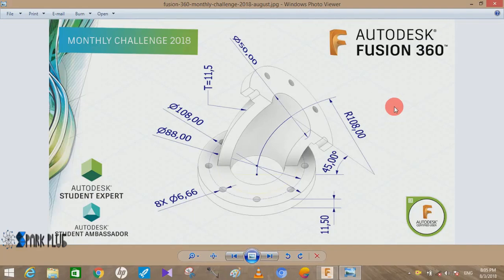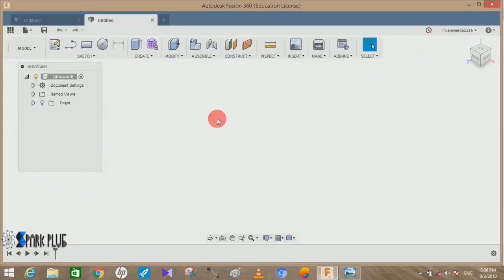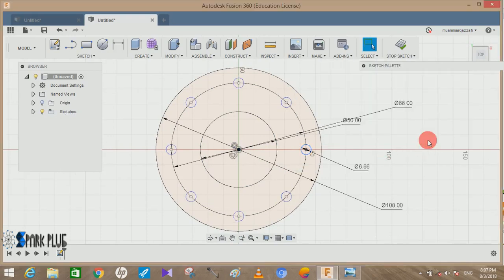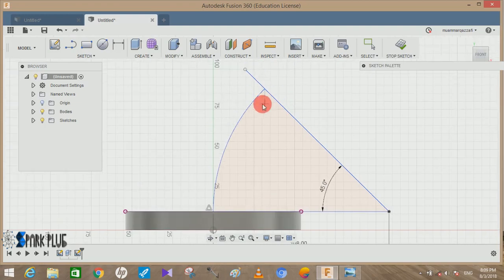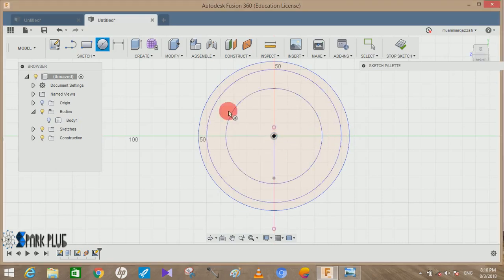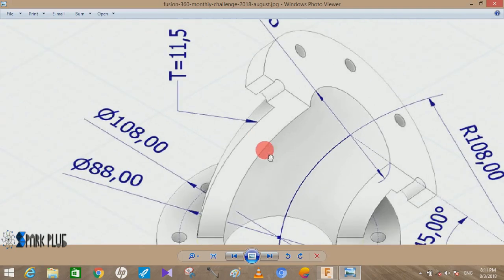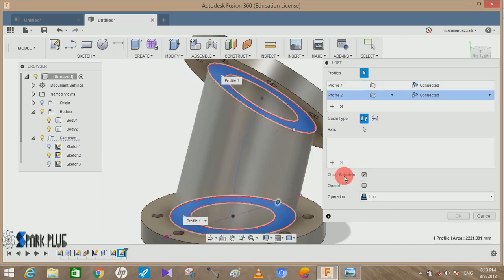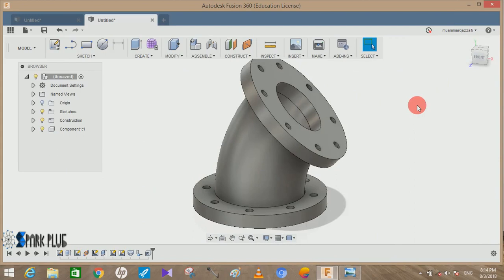Fusion 360 challenge of the month August 2018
Hey guys in this video tutorial I will show you how to do the monthly challenge of fusion 360 August 2018.

Join our Fusion 360 Monthly Challenge
Earn an Autodesk Certificate of Completion
by completing ALL 8 (eight) Monthly Challenges!
Join us as we all master Parametric Sketches and Constraints.